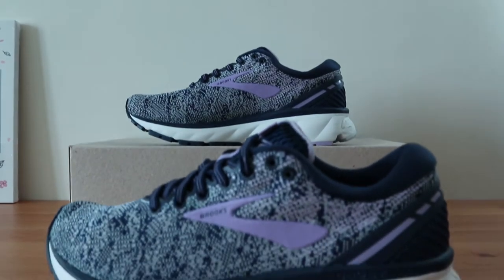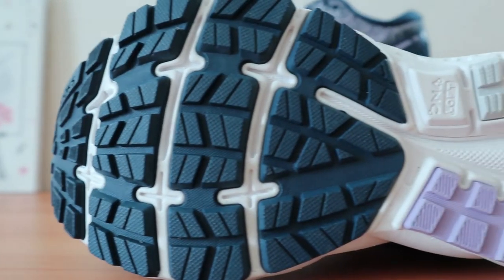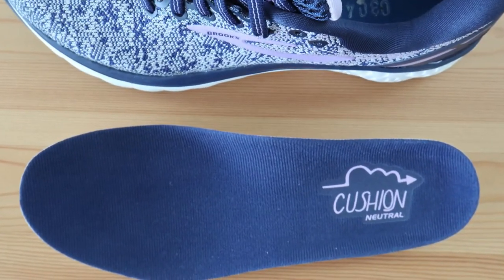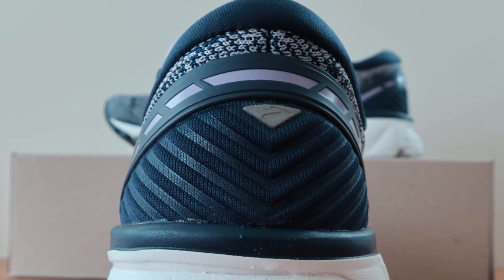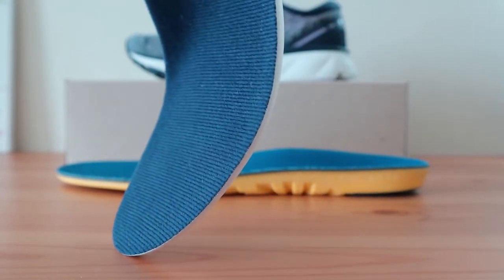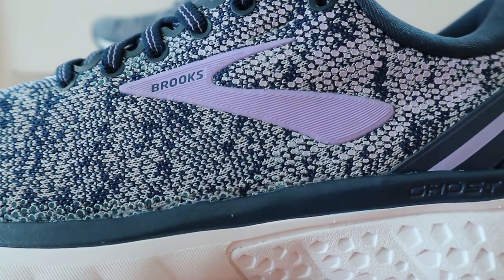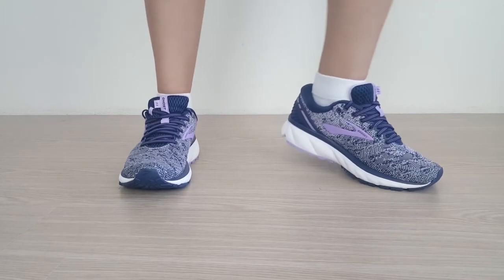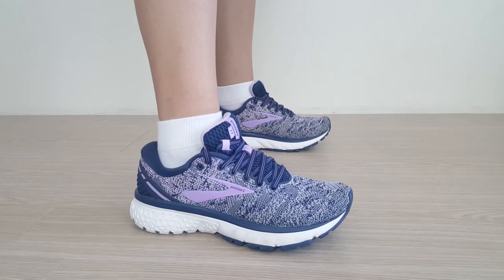Brooks Ghost 11 - Best Running Shoes for Plantar Fasciitis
We tried on the Brooks Ghost 11 running shoe.

It's rated as one of the best sneakers for Plantar Fasciitis. We look at the Arch Support Insole, the Heel Cup and everything else about this running shoe. They're great for casual use, road running, gym, travel and more.

These Brooks running shoes are rated very high for those with heel pain issues, and may be more beneficial than shoes that lack arch support altogether.

We also directly compare them to several other running shoes with arch support. Check out the updated post below to see similar athletic shoes to the Brooks Ghost 11.